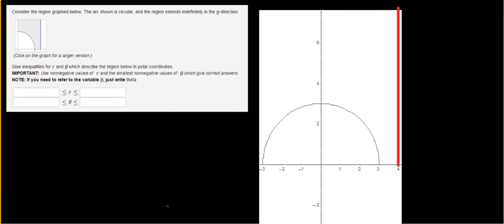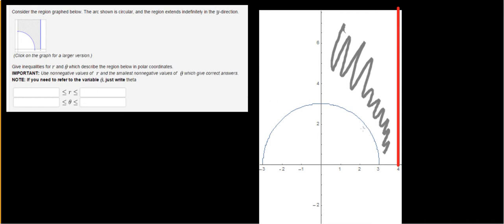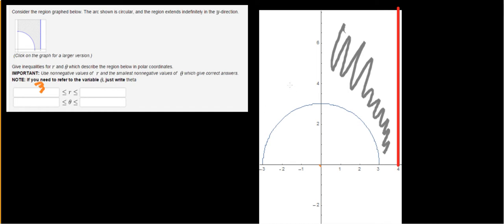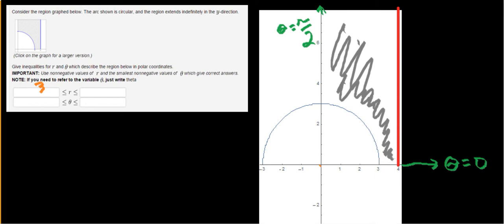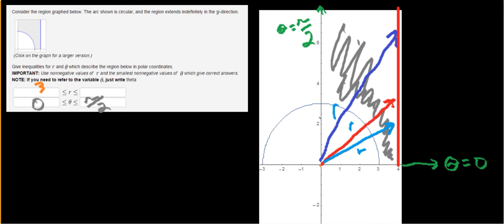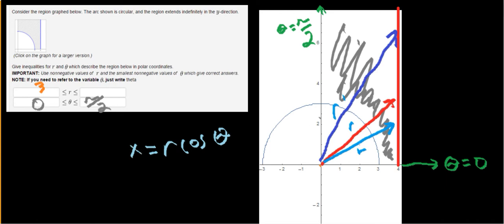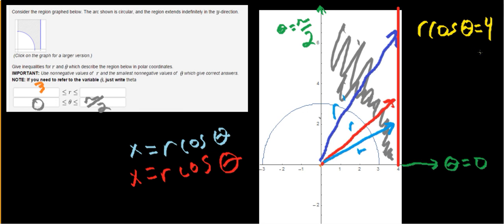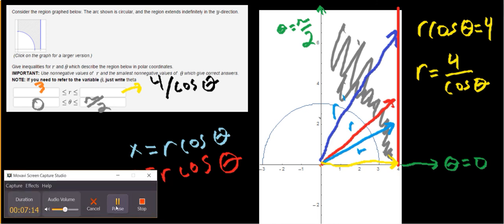Polar Coordinates and Determining Boundaries